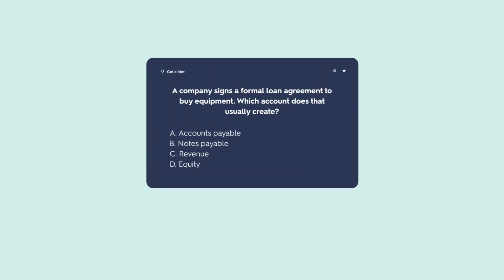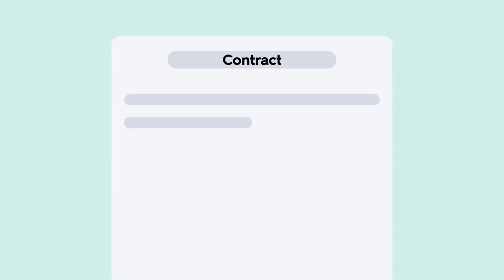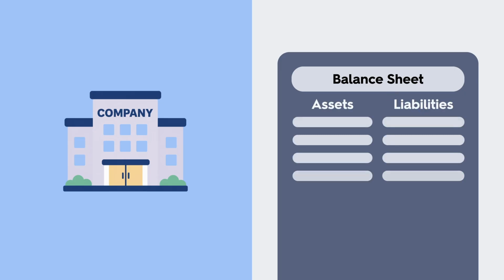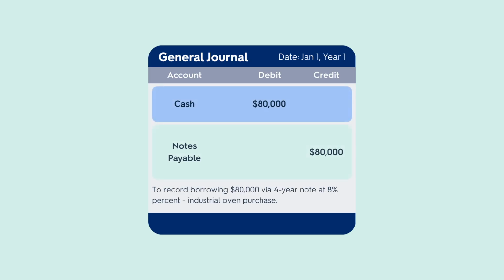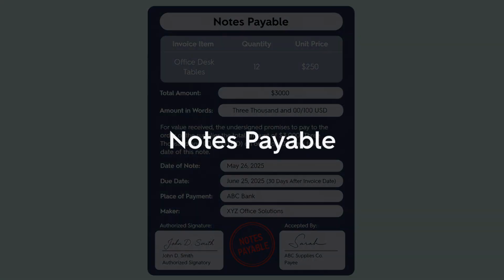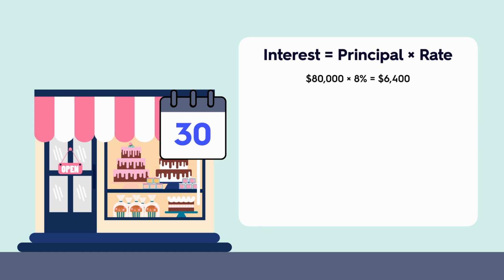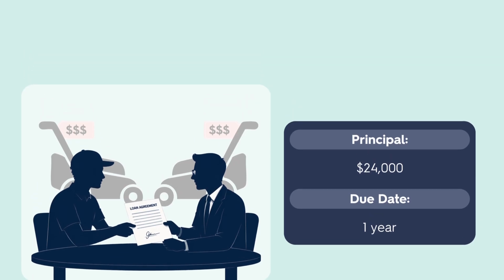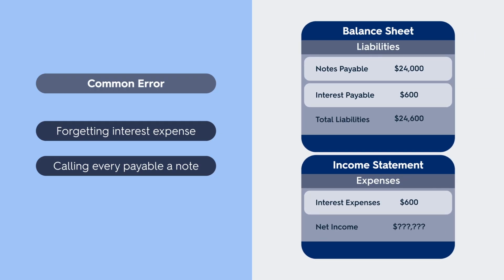What is Notes Payable? | Financial Accounting Explained (Easy Guide)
What happens when a company takes out a formal loan? That’s where notes payable come in.

In this video, you’ll learn what notes payable are, how they work, and how to record them step-by-step in financial accounting. We’ll also break down how they differ from accounts payable and why they matter for a company’s financial health.

💡 What you’ll learn:
- What notes payable are (simple definition)
- How notes payable differ from accounts payable
- How to record the initial borrowing entry
- How to calculate and record interest expense
- What happens when the note is repaid
- How notes payable appear on the balance sheet

📘 Real-world examples included:
- Borrowing money to purchase equipment
- Short-term vs. long-term notes
- Step-by-step accounting entries from start to finish

⚠️ Common mistakes covered:
- Forgetting to record interest expense
- Confusing notes payable with accounts payable
- Misclassifying liabilities

Whether you're studying for an accounting exam or learning how businesses manage debt, this video gives you a clear and practical understanding of notes payable.

🎯 Ready to test yourself? Click the link above and lock in your knowledge!